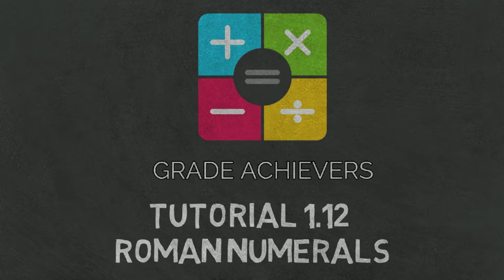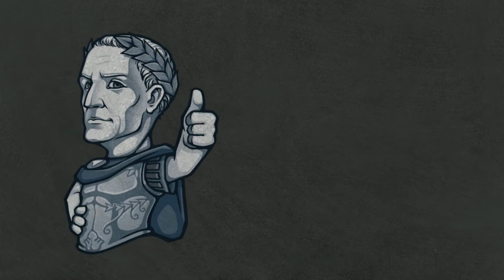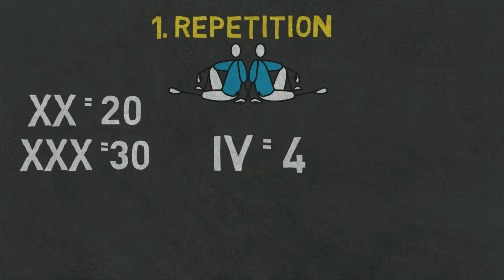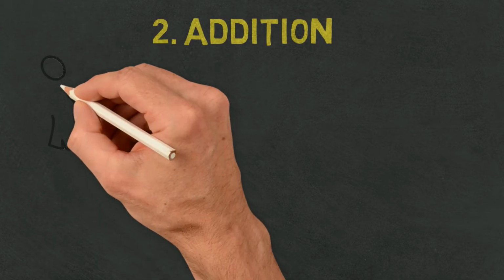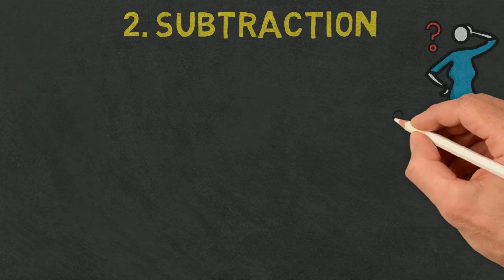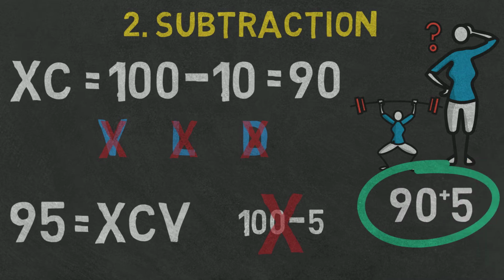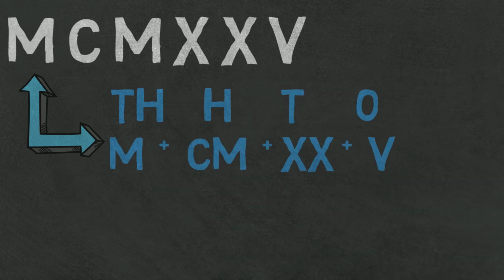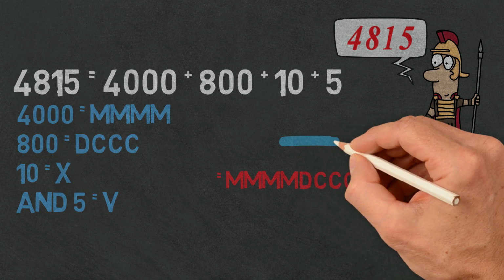How To Write Roman Numerals (3 Important Rules)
Are you stuck trying to understand the ROMAN NUMERAL system? Maybe you want to write your birthday in Roman Numerals, or just need to revise this topic for a flash test.

Luckily for you guys, this video covers the easiest possible way to learn, memorise and apply Roman Numerals using 3 KEY RULES.